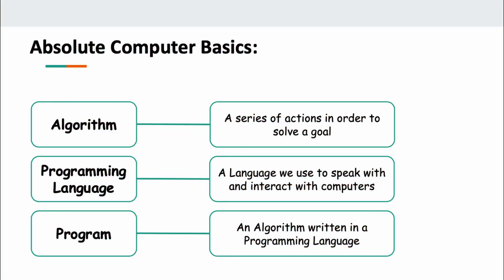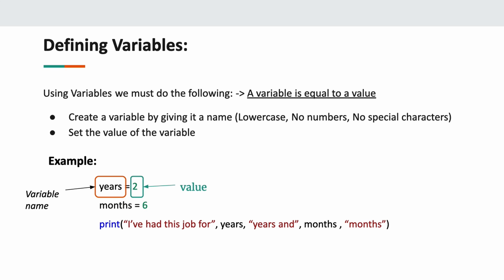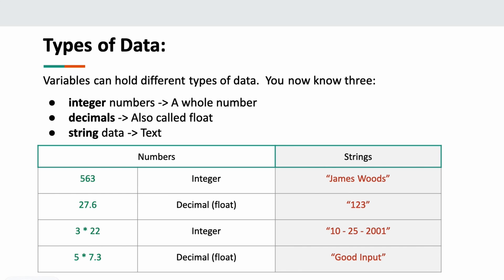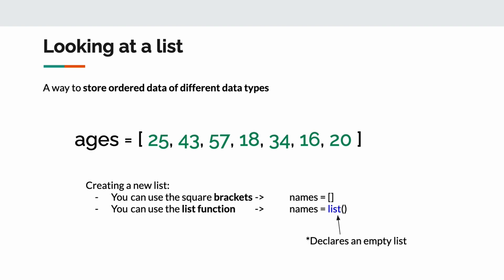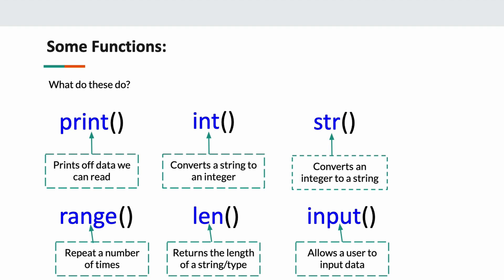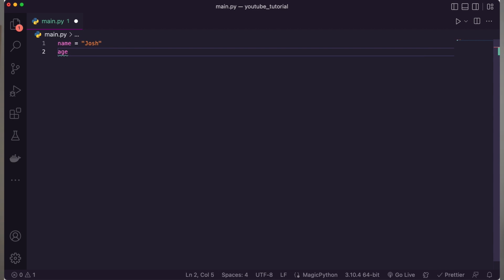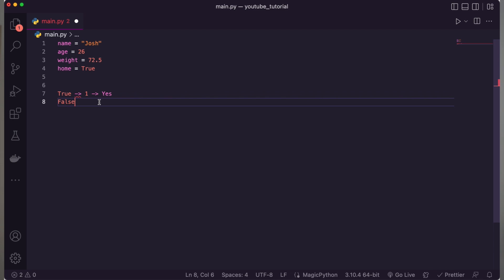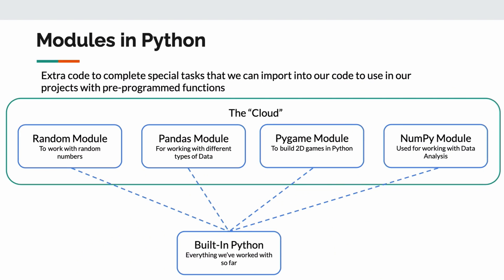Before the PYTHON Basics: LEVEL UP your coding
Get ready to embark on an incredible coding journey!  In this video, I dive into some of the foundational concepts that lay the groundwork for your coding success. Whether you're a beginner or looking to refresh your skills, this first episode will provide you with insights that'll empower your coding endeavors. Join us to discover the world of Python in a whole new light.

🎬Timestamps:
 00:00 | intro
00:32 | Start of Python
2:00 | Python Syntax & Variables
4:20 | Python Data Types
5:35 | Basic Python Functions
6:20 | VS Code
9:15 | Navigating Python
12:30 | Python Pro Tips